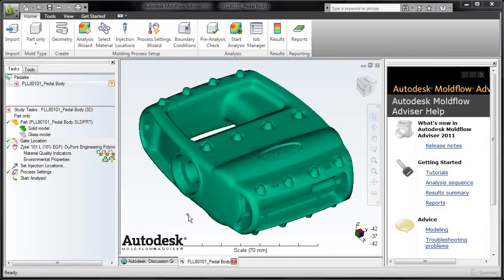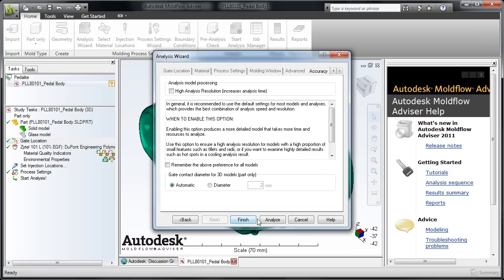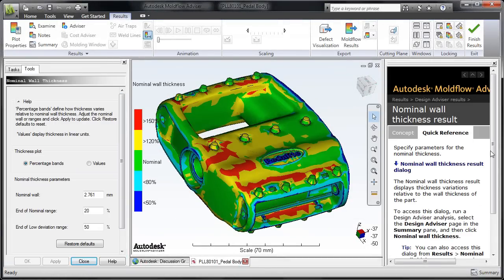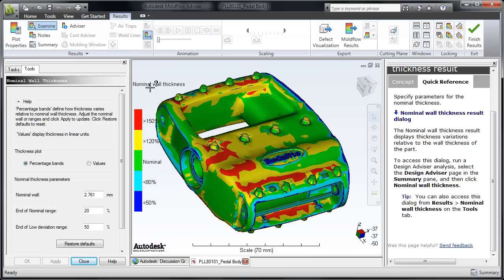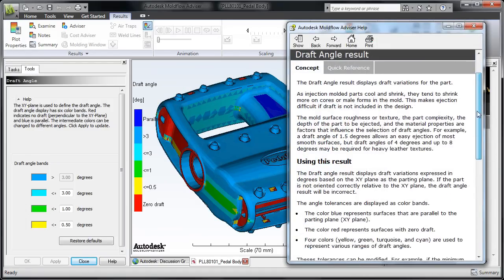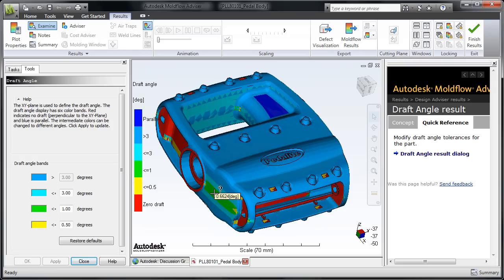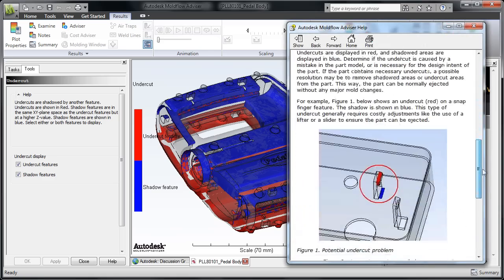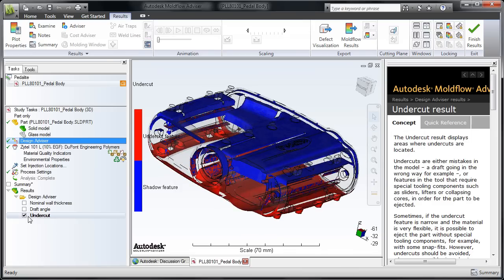Moldflow - Design Adviser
Autodesk Moldflow Adviser 2011 software automatically checks your models on import and scans for defects in the geometry. The Design Adviser helps you quickly identify areas of plastic parts that violate design guidelines related to the injection molding manufacturing process.